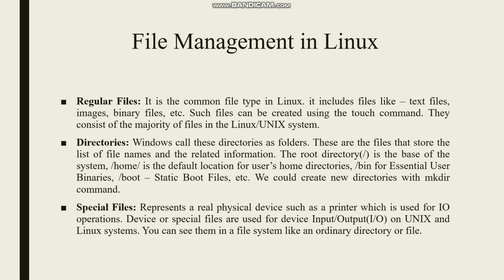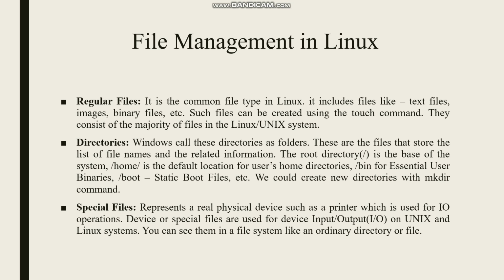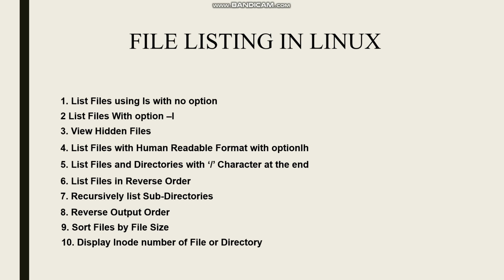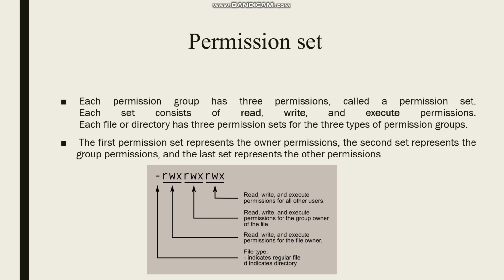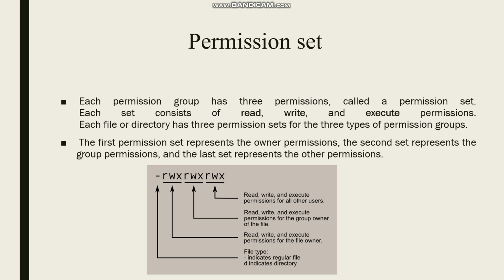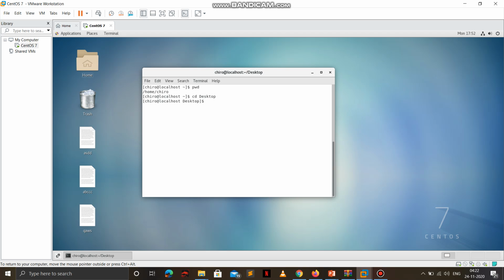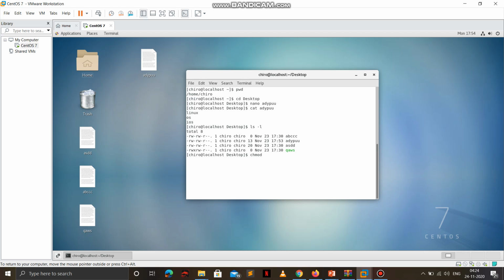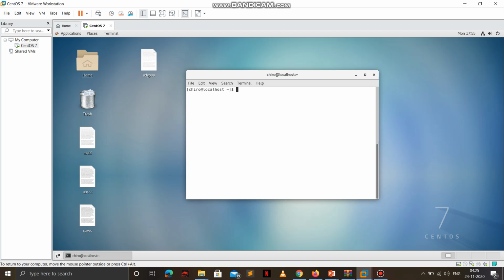File system management in Linux